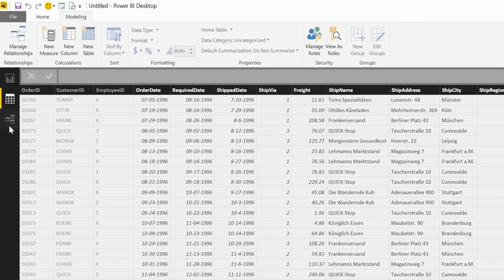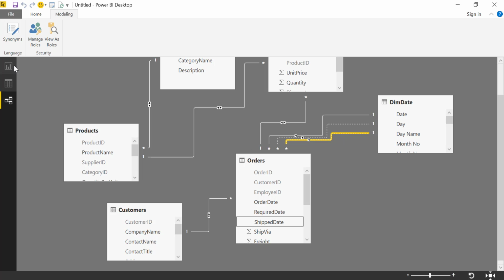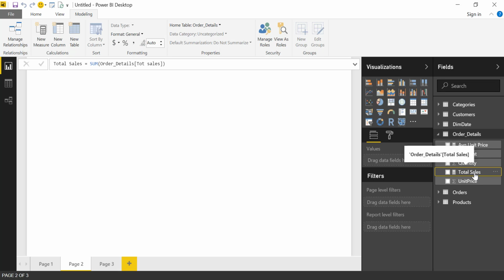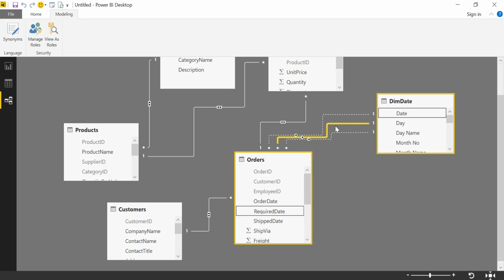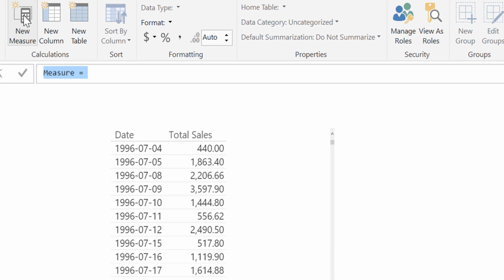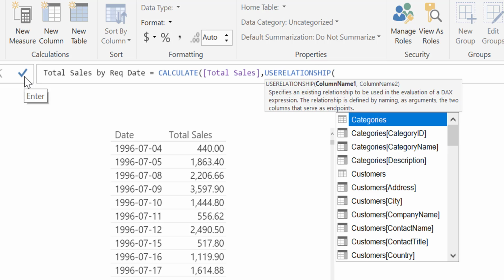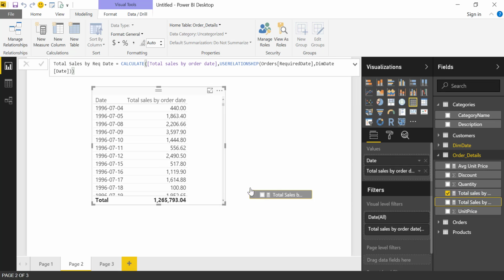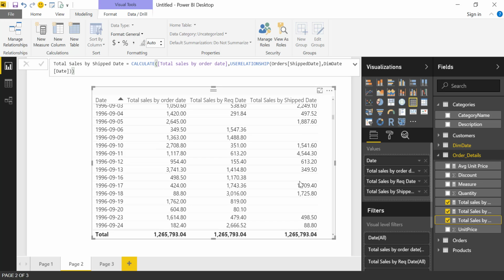DAX Fridays! #21: USERELATIONSHIP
A common example in a Power BI table is to have multiple dates, which are related to the same Date table. As you are limited to one active relationship, we need to use the DAX function USERELATIONSHIP to manage the inactive relationships.

Keynotes:
(01:06) Nothwind dataset
(02:30) Relationships in Power BI